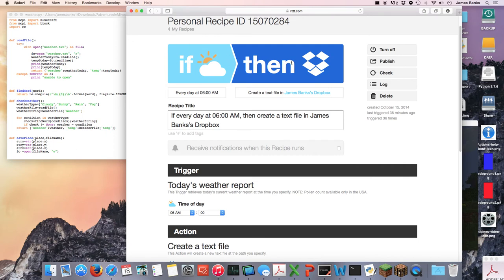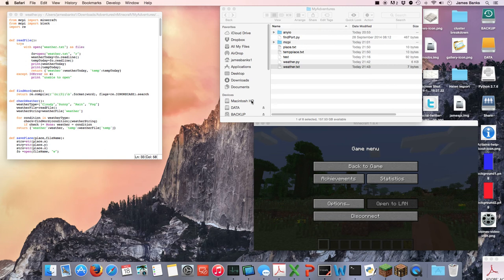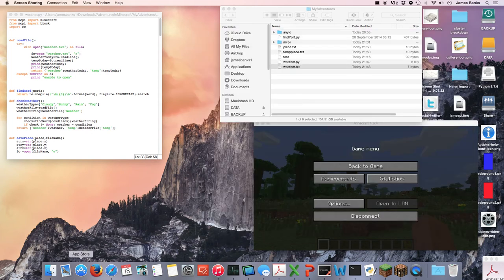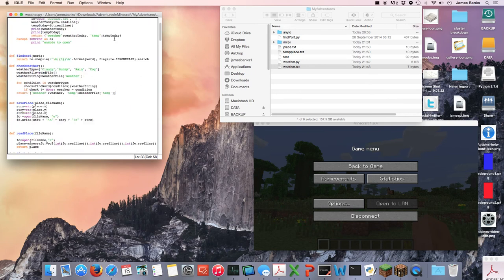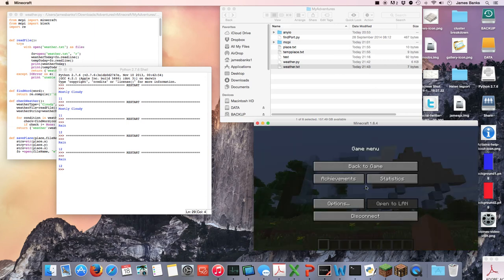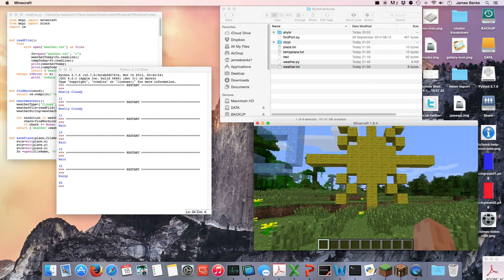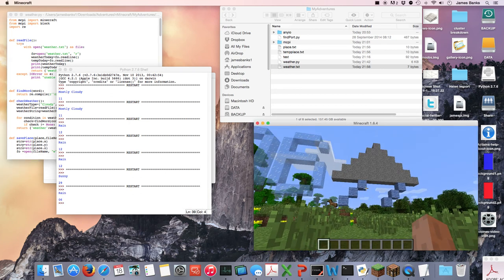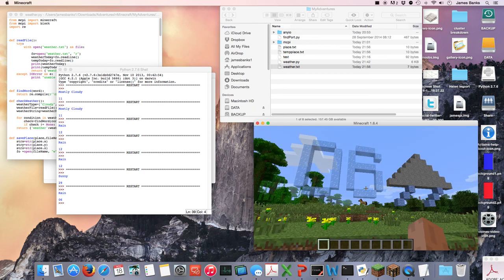Minecraft weather forecast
This week I've been creating a weather forecasting program for Minecraft on the Raspberry Pi, check out mrbankscomputing.co.uk for more info and links